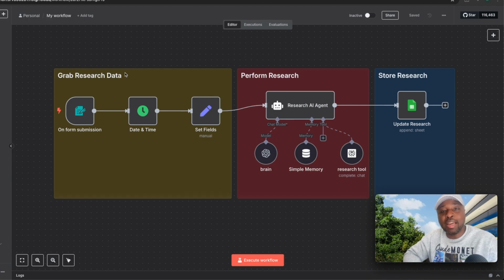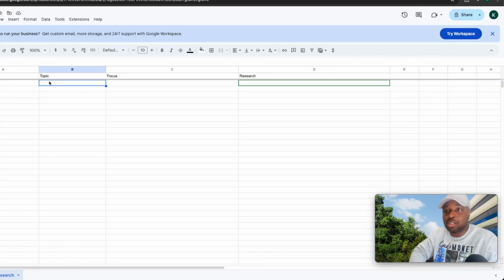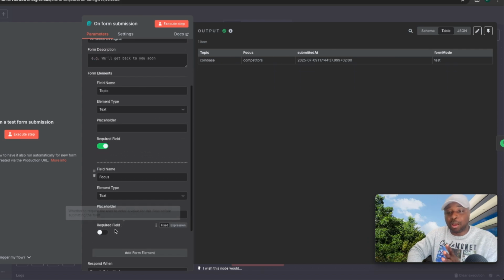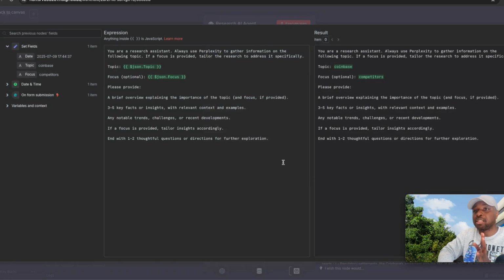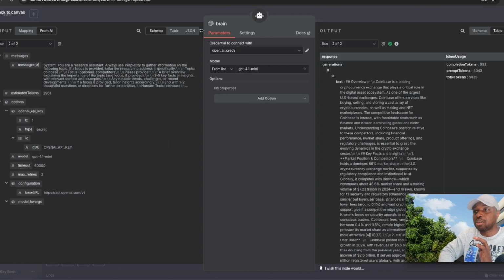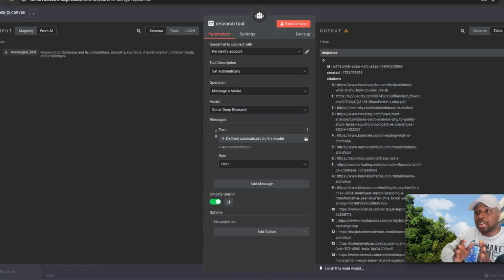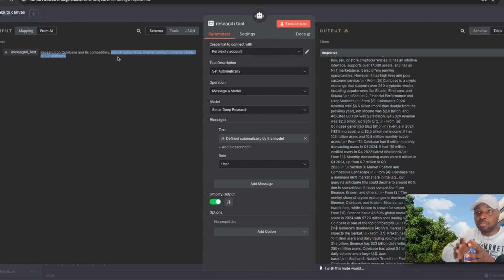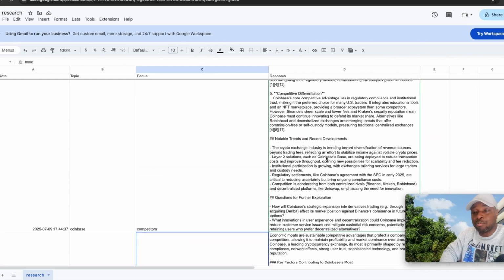How to Build a Simple but Powerful AI Research Agent in 7 Minutes — Using n8n, OpenAI & Perplexity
- What if you could automate deep research with just a form and never write a single line of code?

In this step-by-step tutorial, you’ll learn how to build a fully automated AI research agent using n8n, OpenAI, and Perplexity AI — no coding skills needed!

💡 Here's what you'll learn:

- How to trigger research with a simple form
- How to use OpenAI as your "thinking" brain
- How to use Perplexity AI for live, in-depth web research
- How to customize prompts for smarter, more focused results

By the end of this video, your AI agent will handle market research, summarize findings, and even track it all in a spreadsheet — while you relax and watch cat videos 😸

🔧 Tools used:

- n8n (automation)
- OpenAI (LLM)
- Perplexity (research engine)
- Google Sheets (reporting)

💬 Drop your questions or ideas in the comments